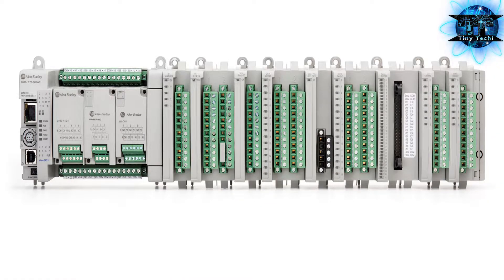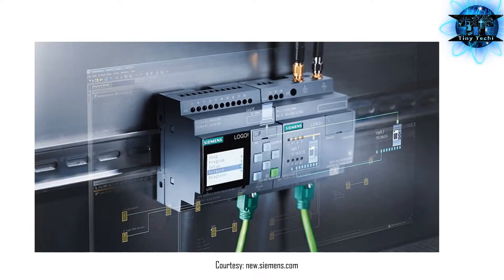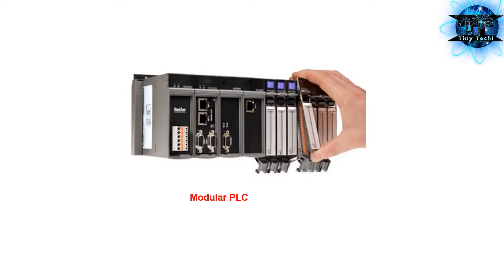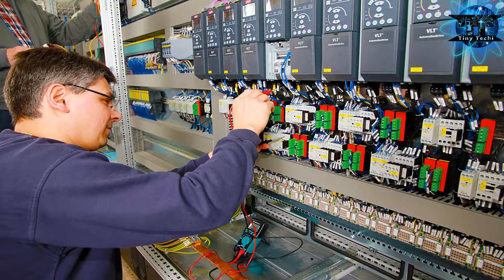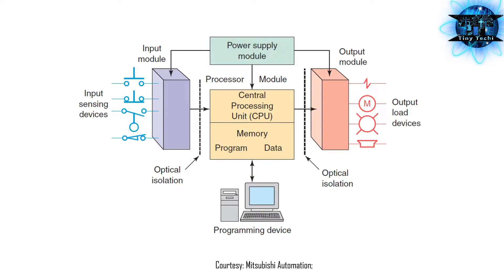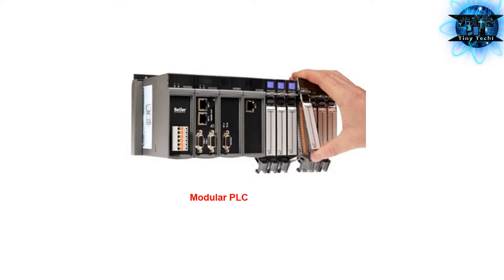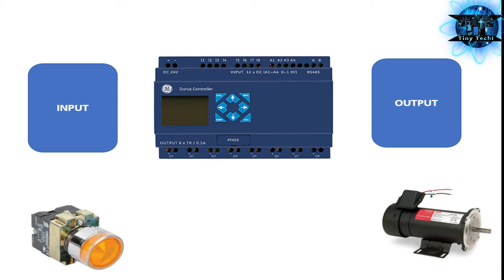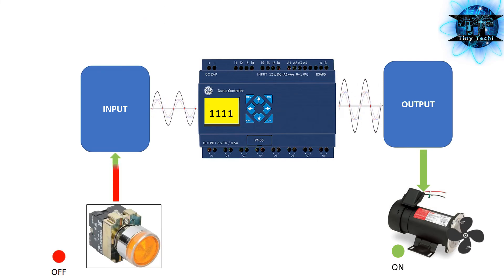What is PLC - Programmable Logic Controller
PLC stands for Programmable Logic Controller, it's a digital computer used for the automation of industrial processes, such as control of machinery on factory assembly lines, amusement rides, or light fixtures. It's designed to withstand harsh industrial environments and can be programmed using ladder logic or other programming languages.